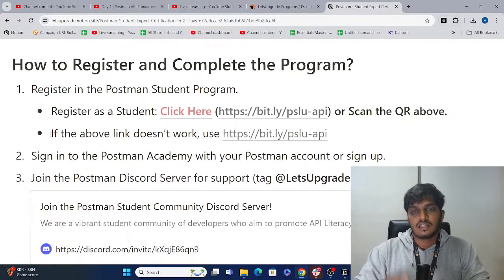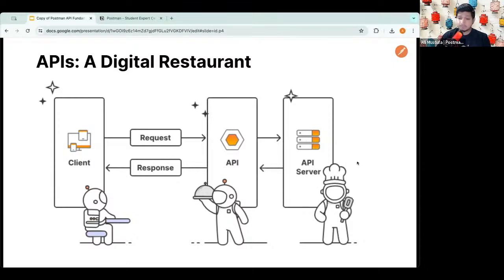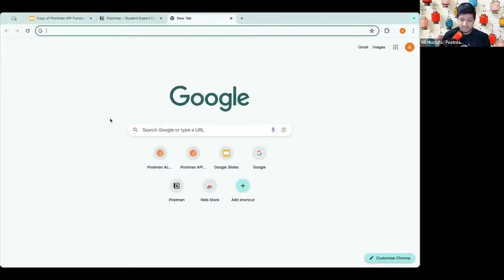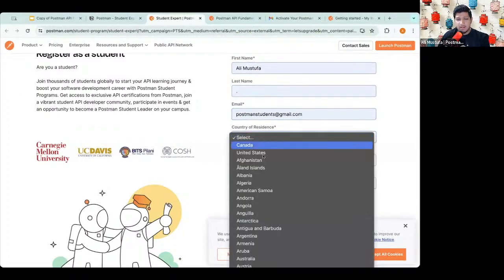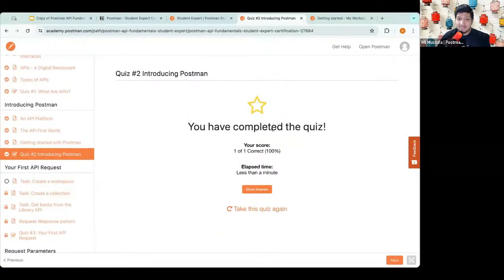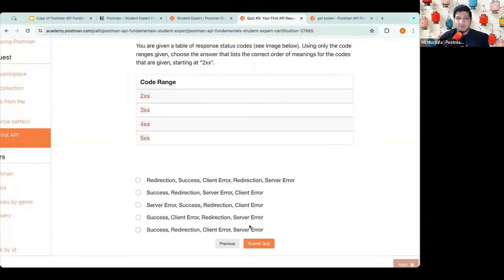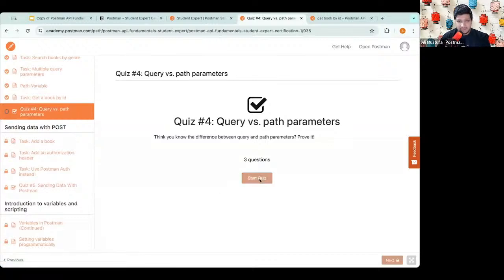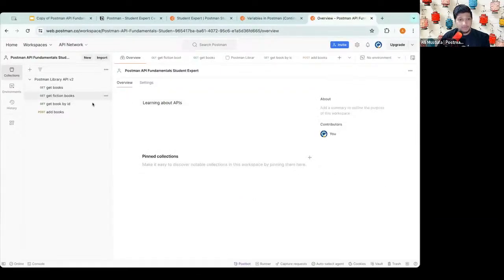Day 1 | Win FREE Postman Premium Swags - Postman API Fundamentals Student Expert Certification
Welcome to Day 1 of the Postman Fundamental Student Expert Certification Bootcamp! 🎉
Today, we have Mr. Ali Mustufa, a Senior Developer Advocate at Postman API, who will be teaching us about APIs. 📚👨‍💻

To enroll in the bootcamp and download your certificate upon completion, please use this

As a special collaboration between Postman and LetsUpgrade, we are excited to announce that we will be giving away 20 Swag Kits from Postman daily. 🎁 Click here to know how to complete the program and stand a chance to win the Swag Kits now